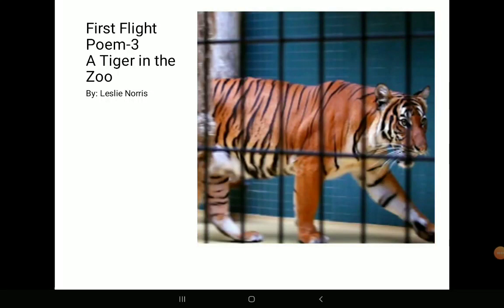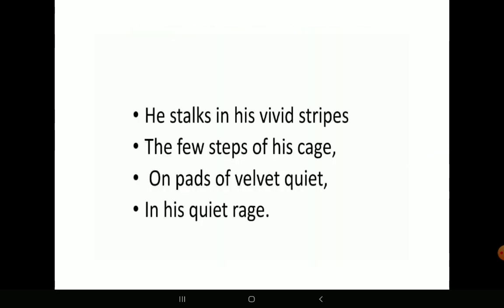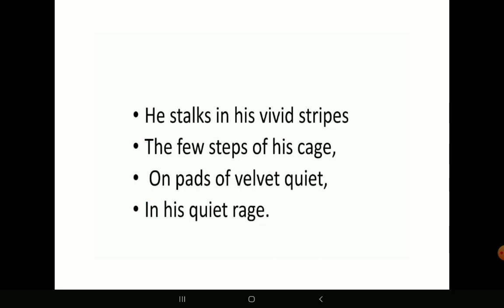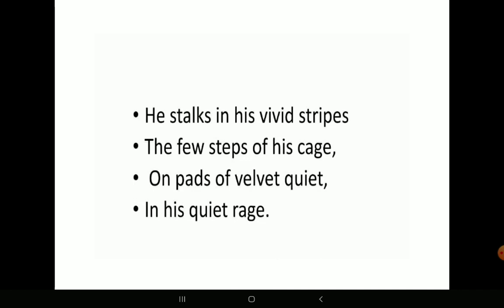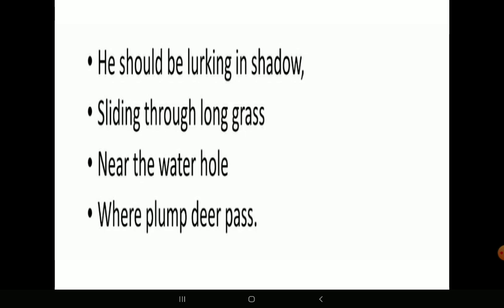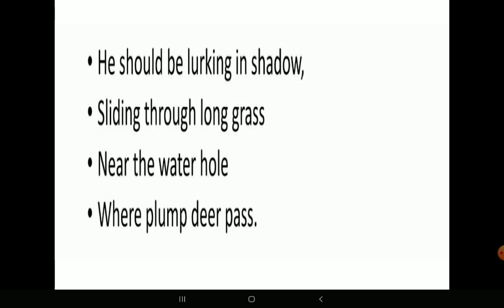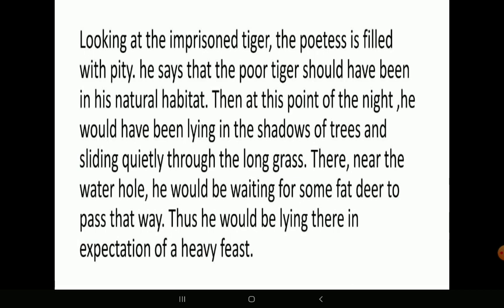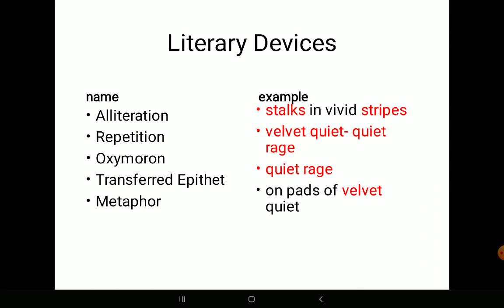Class 10- English- Poem- A Tiger in the Zoo- Part - 1